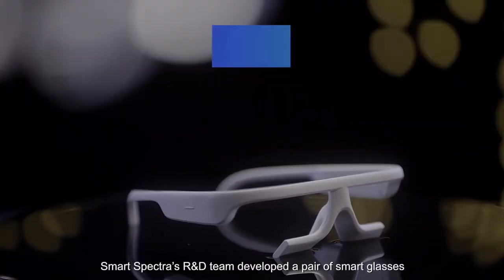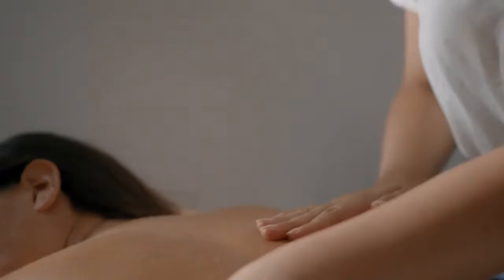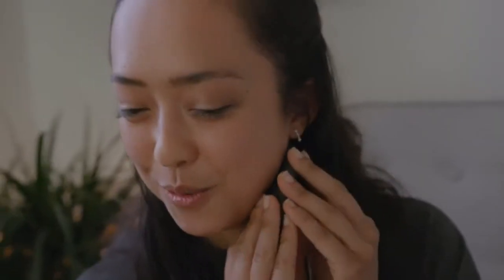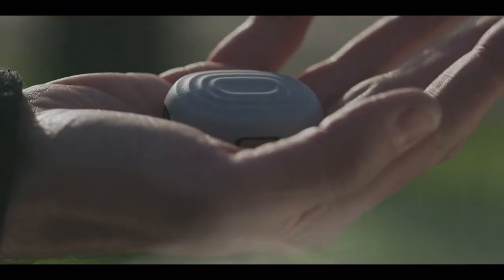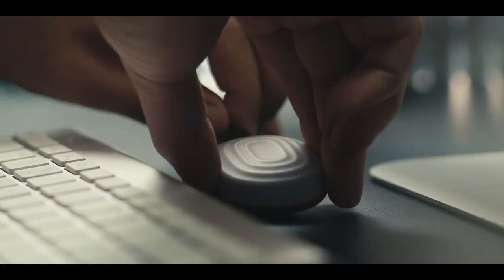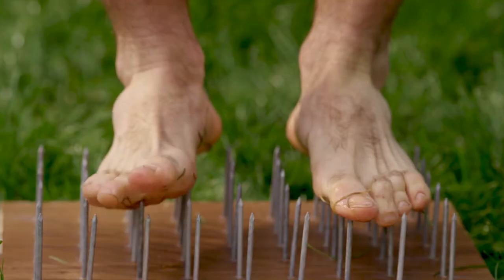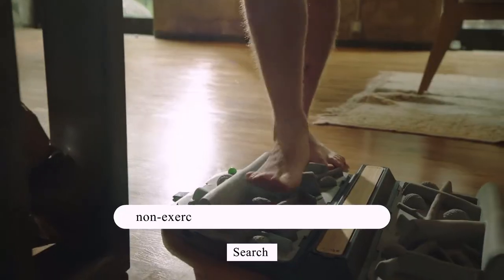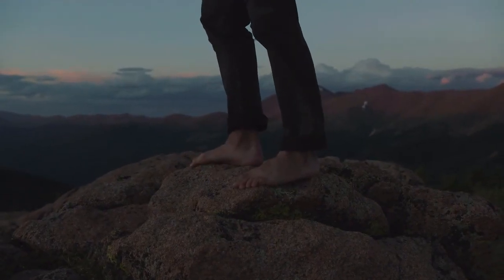BEST HEALTH GADGETS 2020 | Blue light therapy for sleep and other health gadgets 2020.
Brand new top 5 of best health gadgets 2020. If you are interested in blue light therapy for sleep, gadgets for relaxation or wellness gadgets...You need to watch this. These are the must have health gadgets 2020.
Please let us know what you think this video and the sleep gadgets 2020 and gadgets for stress relief we covered.

0:00 Bioclock
1:05 ELO
3:38 Sweet's
5:19 Melo
6:45 Stoic

Extended description...

1) Bioclock: Smart Red and Green Double Light Therapy Glasses. Reset your biological clock for higher sleep quality.

2) ELO: A pro-grade hot stone experience for home. For the new normal. Shut off instantly and transform your space into a relaxation sanctuary.

3) Sweet's: Smart & Powerful Sleep Pillow with Built-in Speaker. Ice Silk Pillowcase | High-Quality Memory Foam+Cool Gel | Built-in 40mm Dynamic Audio Speakers | Sleep Aid Sound | APP Smart Analysis.

4) Melo: Helping you stay calm in a busy world. A device to help you deal with stress and anxiety in daily life using guided breathing exercises.

5) STOIC: The Active Standing Mat. Add movement back to your workday so you feel better, focus longer and finish work happier.

Don't miss our future videos on our Top 5 Most Advanced Future Technology Series:

You might also like our Sustainability and Environment - Next level ideas to save the planet Series: